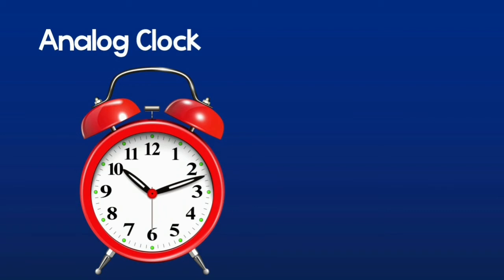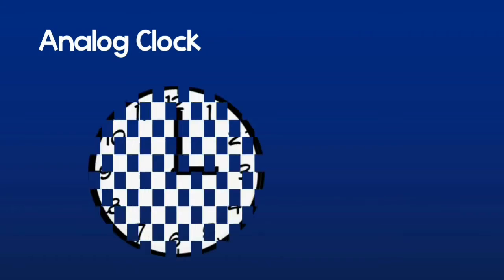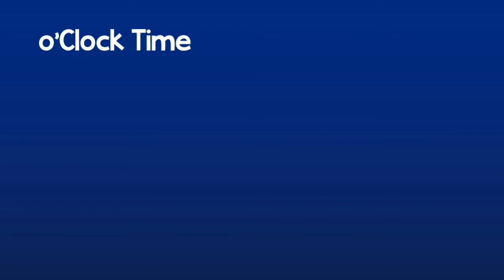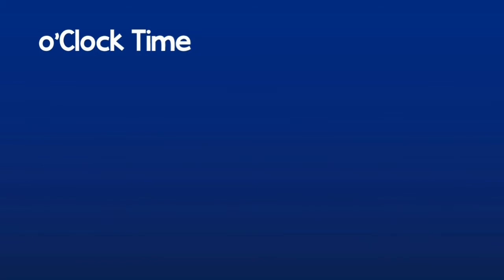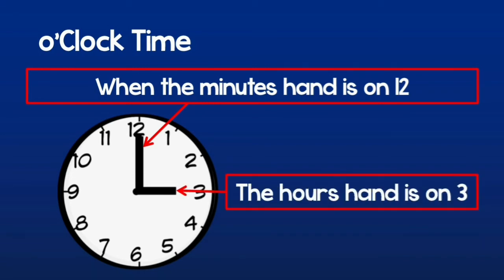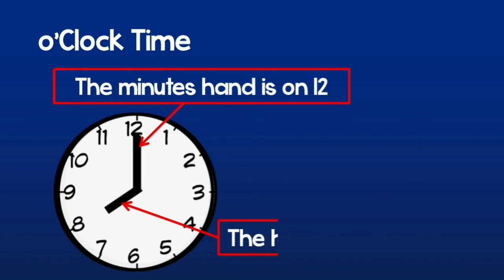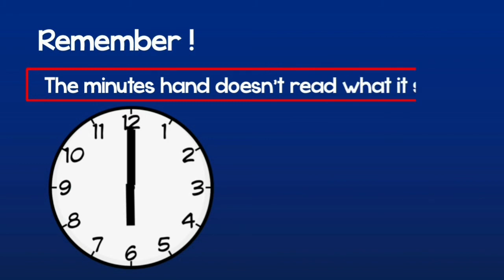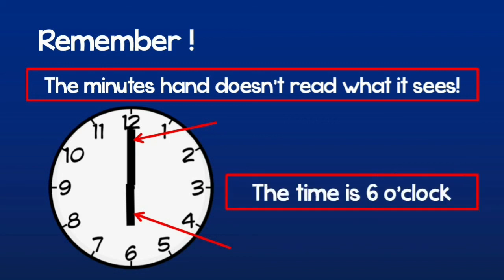Time - Analog Clock - o'clock